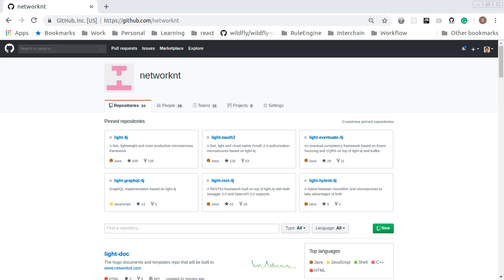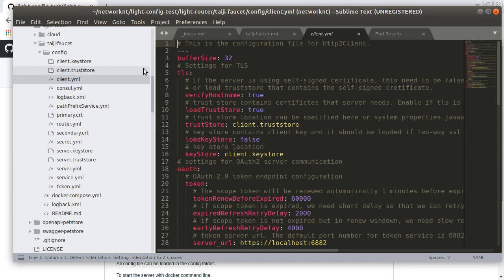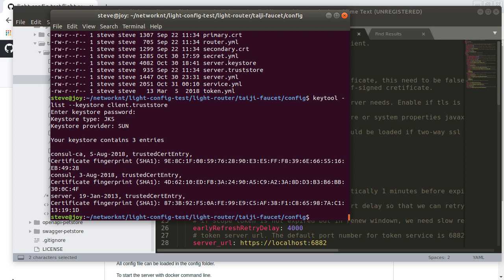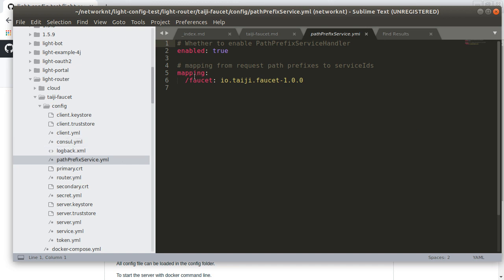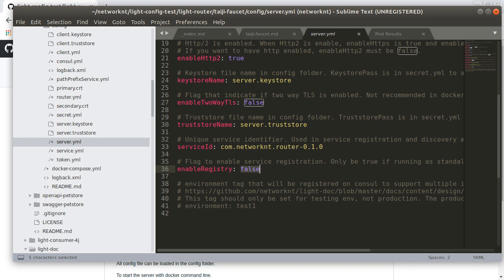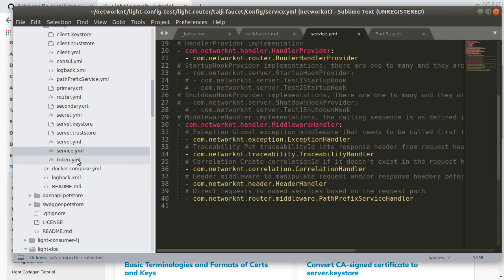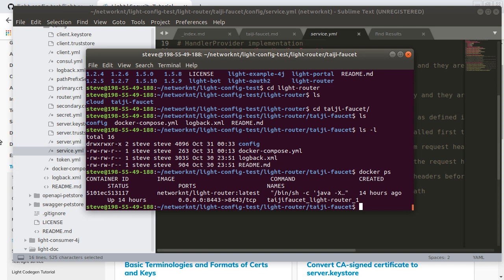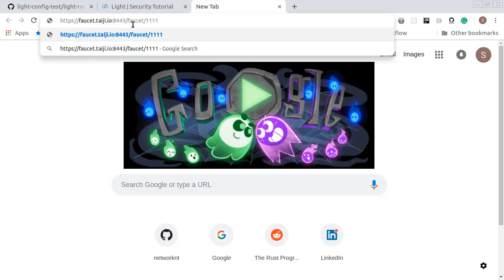router config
This is the part3 of taiji-faucet. In this video, we have walked through the configuration for light-router and demoed how light-router work as an external access point for services deployed on the Kubernetes cluster with Consul registry.